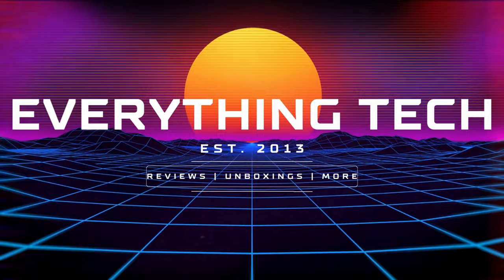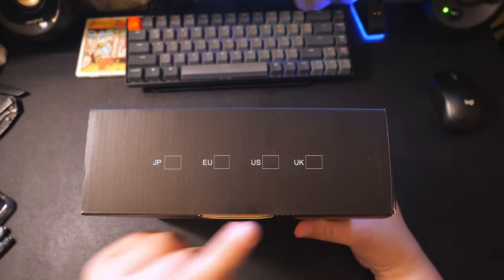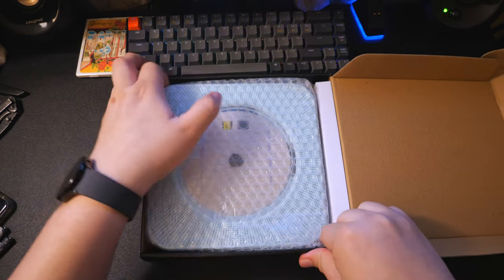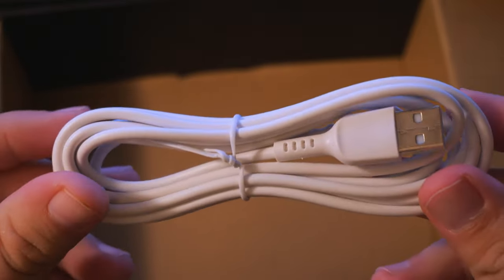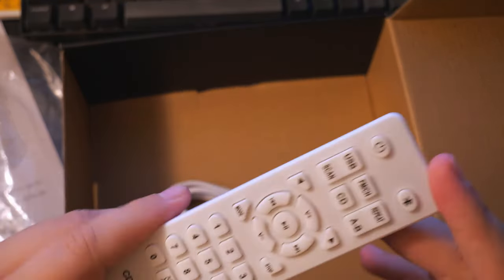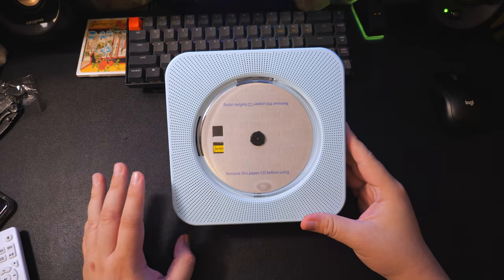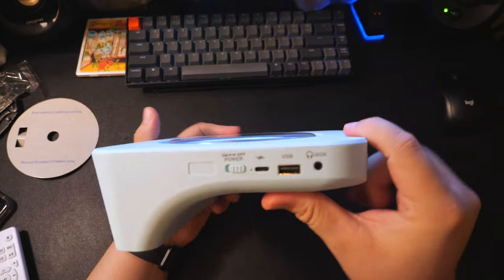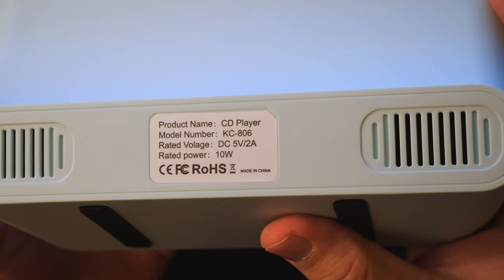Greadio CD Player Portable with Bluetooth | Unboxing & Review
Today we check out the Greadio CD Player Portable with Bluetooth, Radio and Aux inputs! Featuring a 5000mAh batter, this portable music player is perfect for on-the-go listening at tailgates, camping or backyard listening! It also makes for a great gift for someone who loves listening to music or has a CD collection they've been wanting to listen to. Truly something I'll recommend to anyone looking for such a player and will continue to use beyond this video.